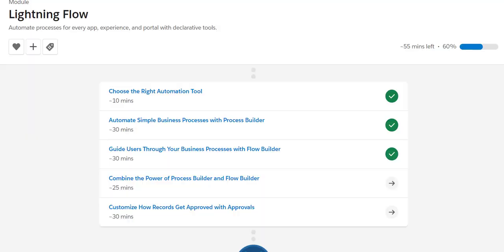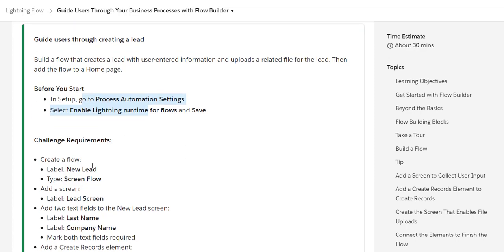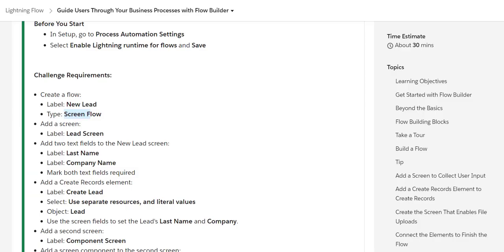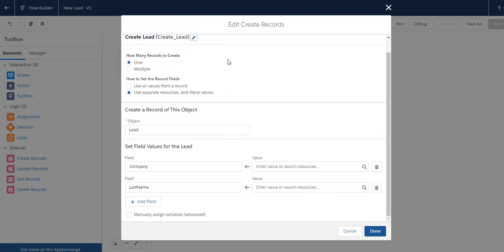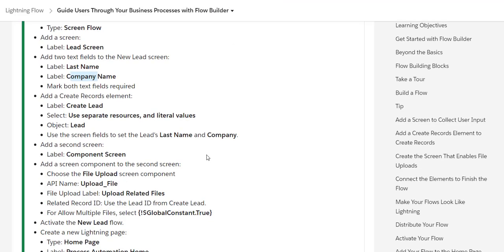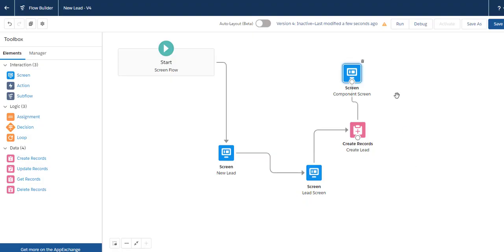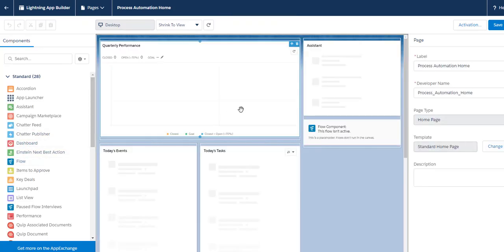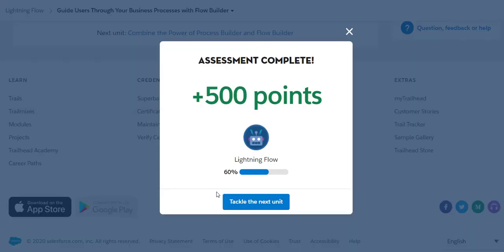[Salesforce Trailhead]Lightning Flow - Guide Users Through Your Business Processes with Flow Builder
Automate processes for every app, experience, and portal with declarative tools.

you'll be able to:

Define a flow and list its key components.
Describe the types of flow elements.
Build a flow that creates a record and uploads files.
Salesforce Lightning Flow - salesforce lightning flow |  flow builder.
lightning flow - automate simple business processes with process builder [salesforce][trailhead]. lookup screen component in salesforce lightning flow - winter 20. description: in this tutorial we walk through building a complete flow using the lightning flow builder in salesforce. build a simple screen flow with salesforce flow builder 🧐.
use lightning flow to register new community members.
get into lightning flow development.

introduction to lightning flow.

Resources
Salesforce Help: Flows
Trailblazer Community: Salesforce Automation
Trailhead Module: Screen Flow Distribution